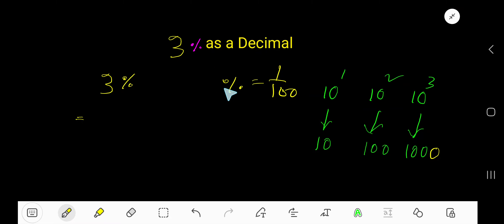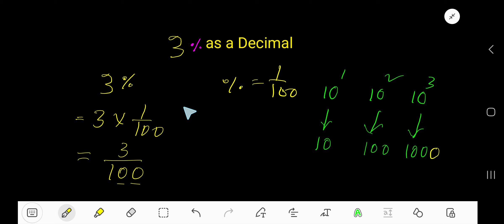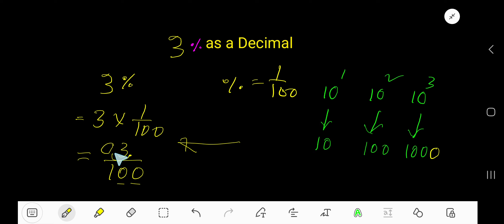3% as a Decimal||How to Convert 3% to a Decimal||Percent to Decimal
3% as a Decimal||How to Convert 3% to a Decimal||Percent to Decimal